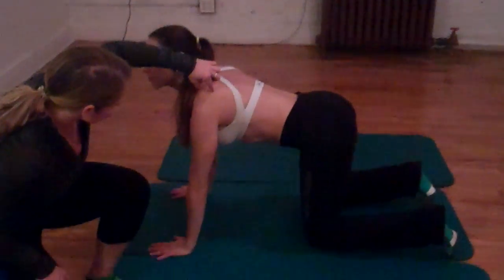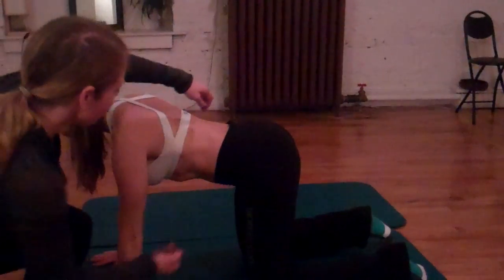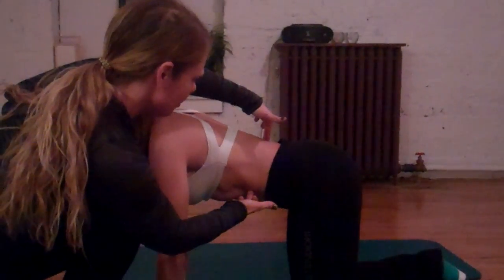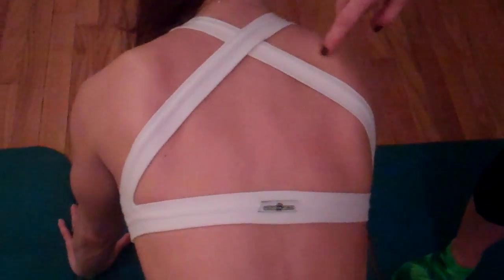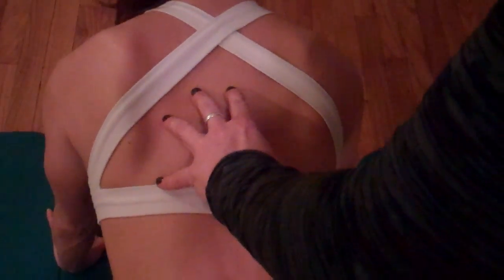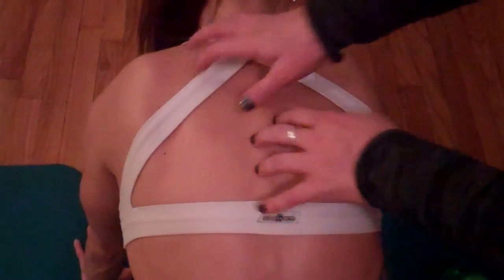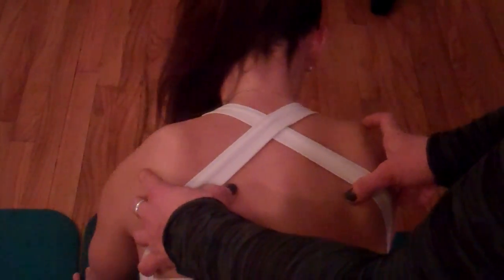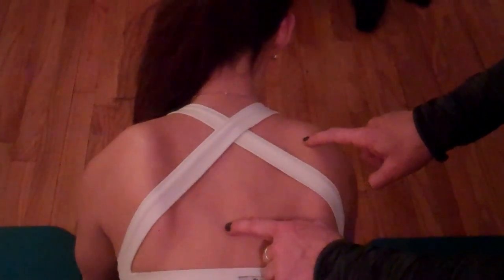DOOLEY NOTED: Quadruped Rock Test for Scapular Stability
Quadruped Rocking Test: Scapular Stability

In this week's video installment, I discuss the value of the Quadruped Rocking Test to assess scapular stability.

This test also assessed shoulder stability as it relates to hip mobility, core stability, and compensation patterns.